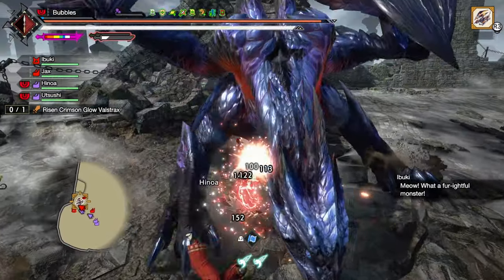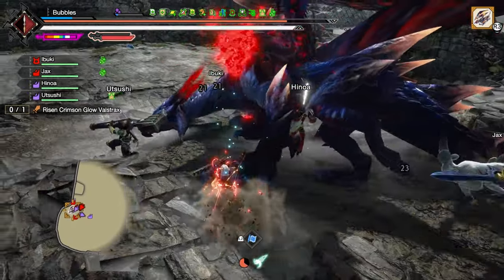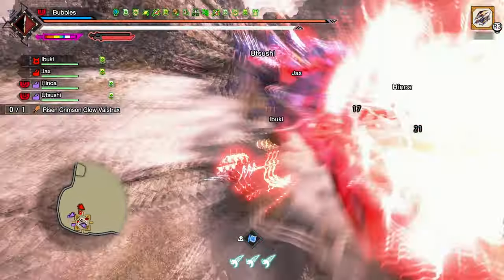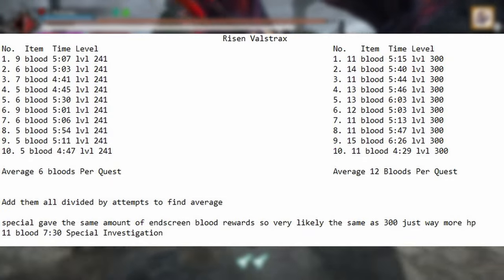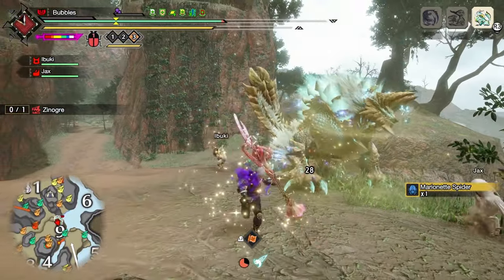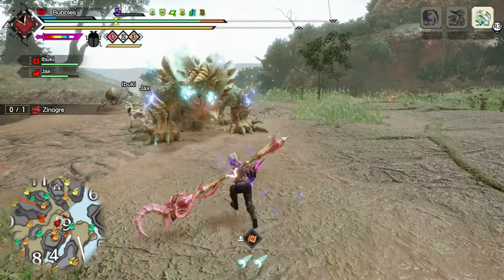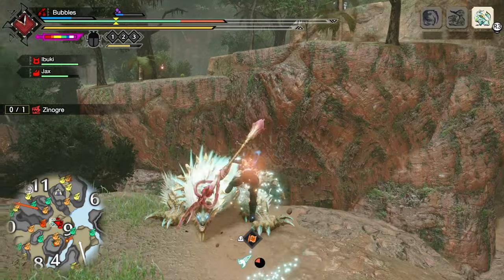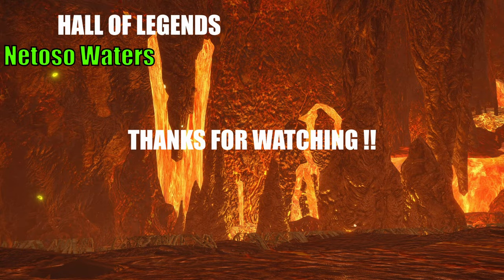The Best Method To Farm Qurio Talismans In Monster Hunter Sunbreak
Hey Everyone!! Want to re-iterate this method can only be done on the systems that have the final bonus update. In todays video i quickly share how i've been going about farming myself some juicy qurio talismans in 2 mere hunts, hopefully this helps some people get their desired talismans. Hope You Enjoy